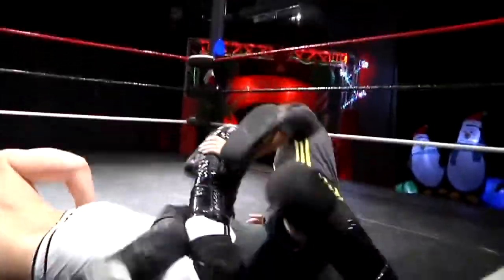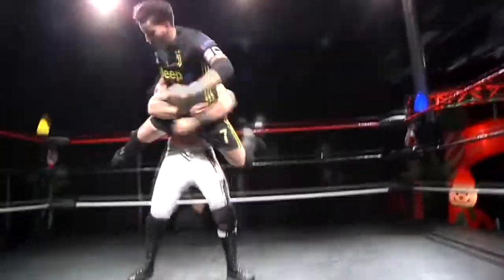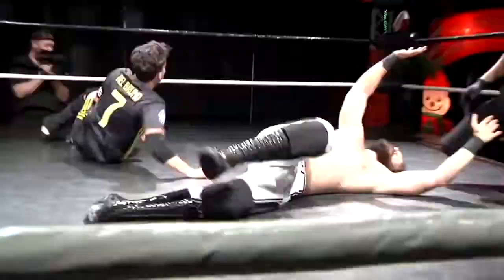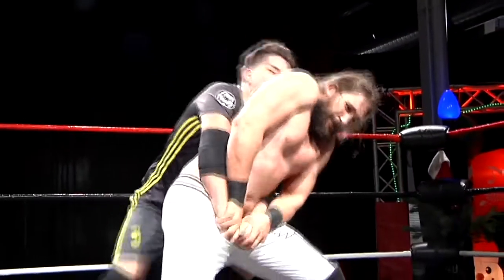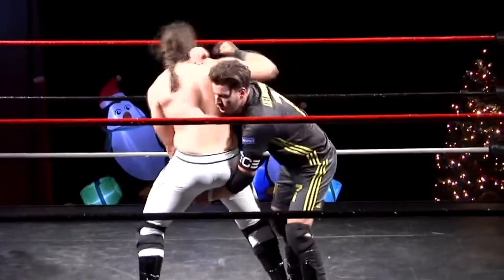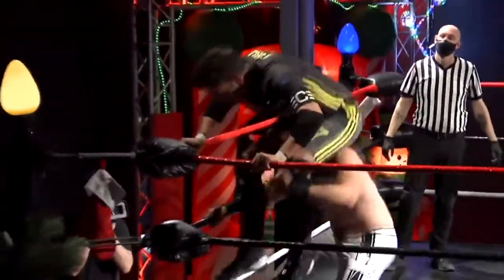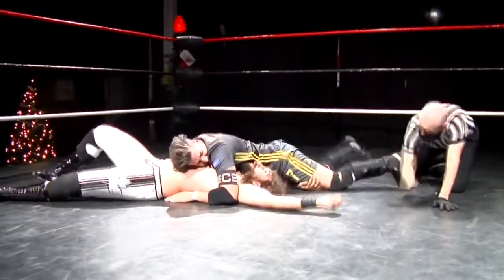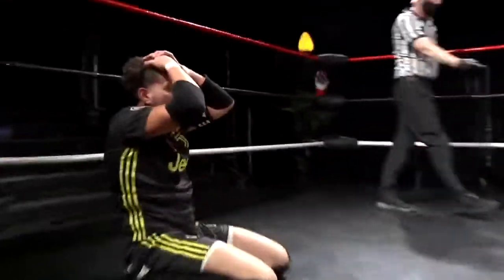Alessandro Del Bruno Vs. Shane Sabre | FULL MATCH